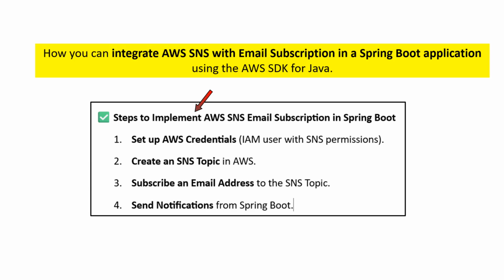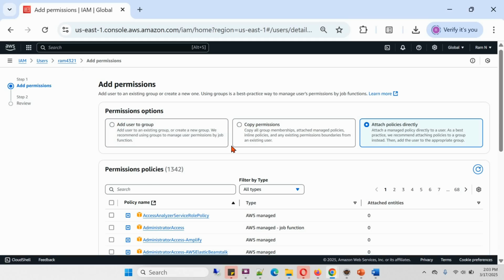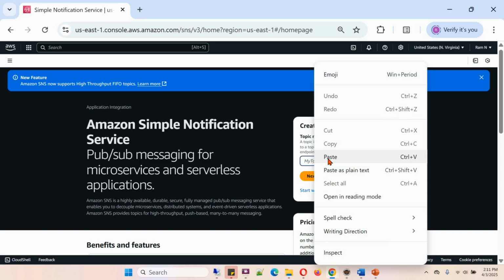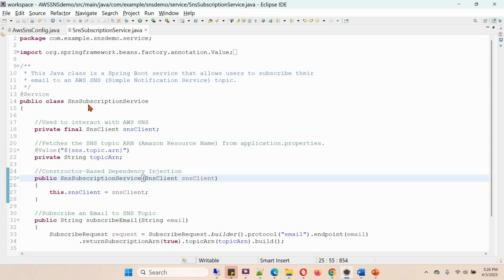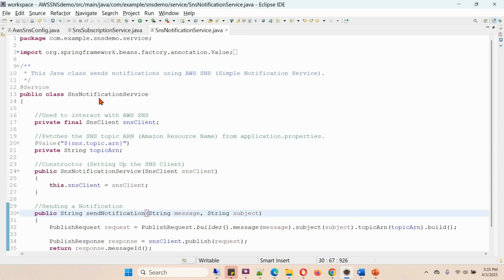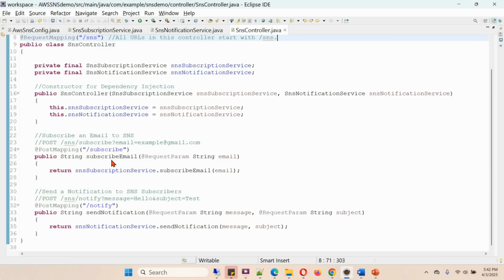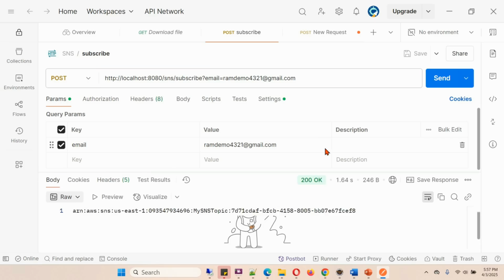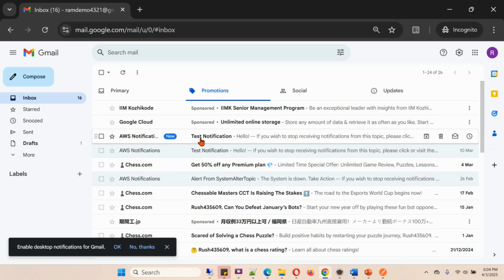Spring Boot & AWS SNS: Master Email Notifications!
Learn how to master email notifications with Spring Boot and AWS SNS in this tutorial. Improve your Java Spring Boot skills and level up with AWS SNS for effective email notifications!

Want to send **email notifications** directly from your Spring Boot application using **AWS SNS**? This beginner-friendly tutorial explains everything step-by-step so you can integrate cloud-based email alerts into your Java projects with ease.

Whether you’re building a real-time alerting system, signup confirmation emails, or application health notifications, this video will teach you the **core concepts, configuration steps, and Java code** you need to master SNS email publishing.

No prior AWS experience is required — everything is explained in **simple, easy-to-understand English**.

✅ What **AWS SNS** is and how email notifications work
✅ How to create and configure an **SNS Topic** for email delivery
✅ How to set up AWS credentials in **Spring Boot** (safe and correct way)
✅ Full **Java code walkthrough** to publish email messages
✅ How to format email subjects and body content
✅ Common errors and how to fix them
✅ Best practices for **scalable, reliable email alerts**

By the end of this tutorial, you’ll know exactly how to **send email notifications using AWS SNS from Spring Boot**, making your applications more powerful, responsive, and cloud-ready.